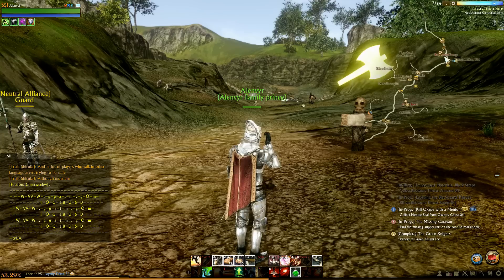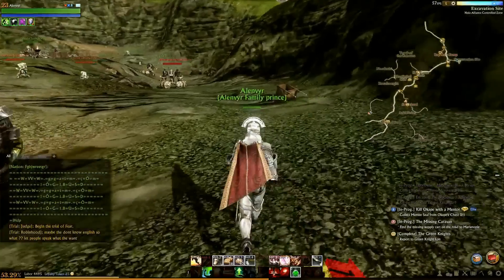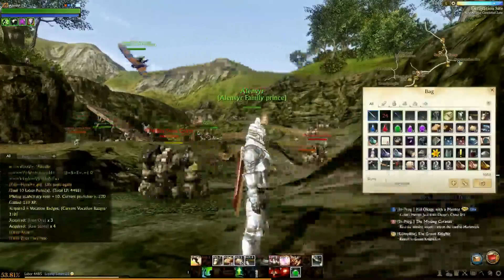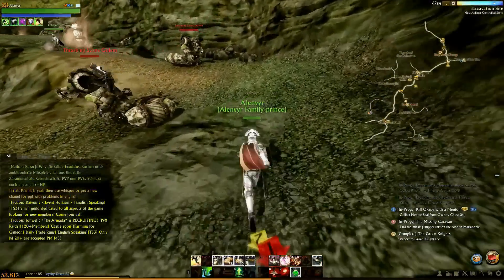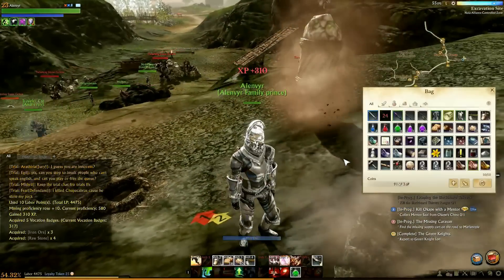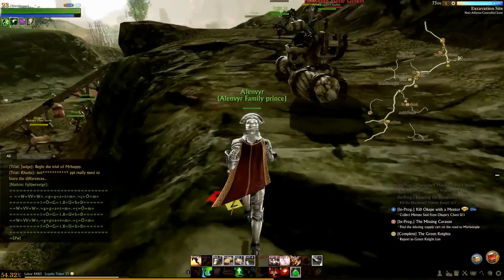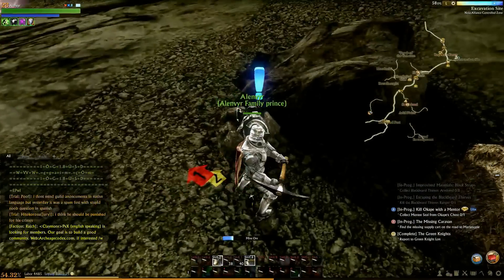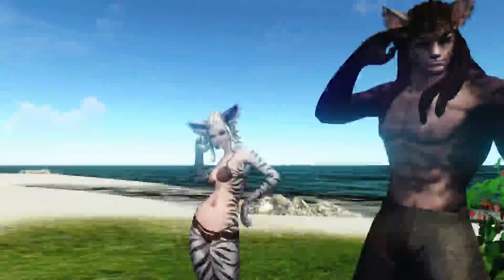- ArcheAge - How to find raw stone to build your house -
Here is a simple and brief video to show you where to extract raw stone, one of the two basic components/materials you need in order to make a house in the mmorpg ArcheAge. I hope this video is helpful :) please subscibe for more :D